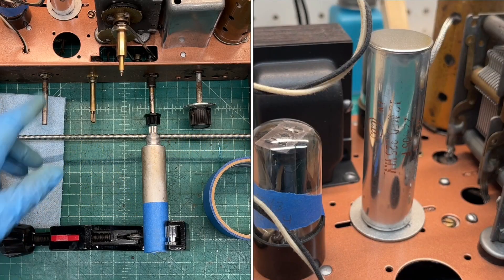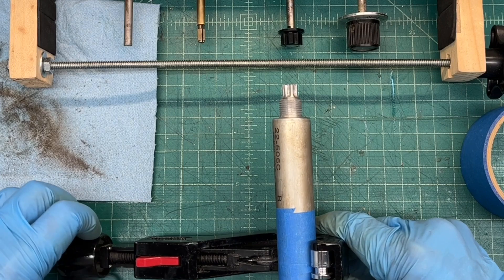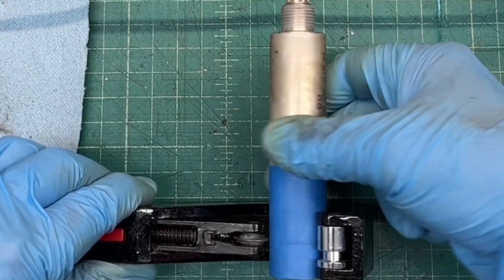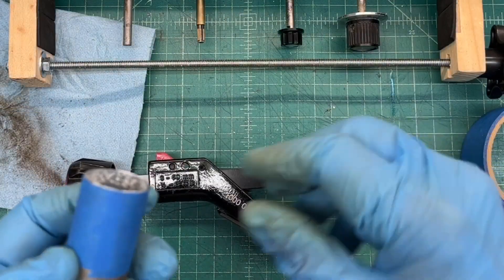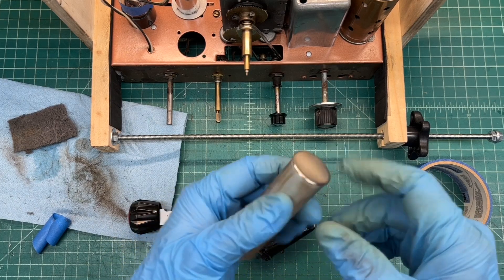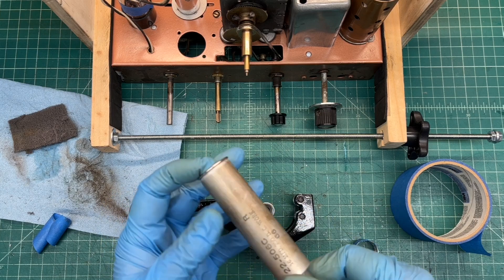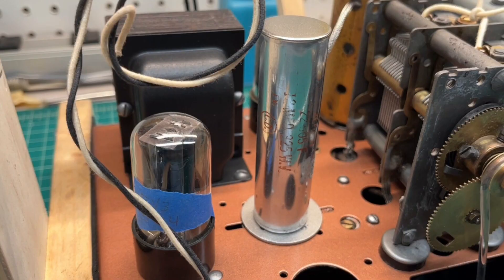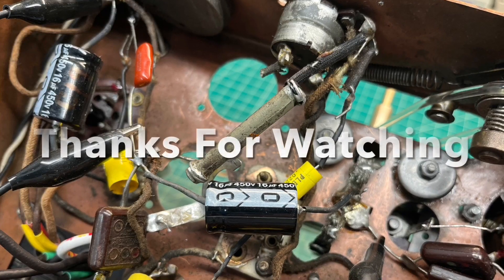Zenith 5-S-127 | Restuffing Dry Electrolytic Capacitor Cans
In this segment, a look at the process I use to restuff vintage dry electrolytic capacitor cans.